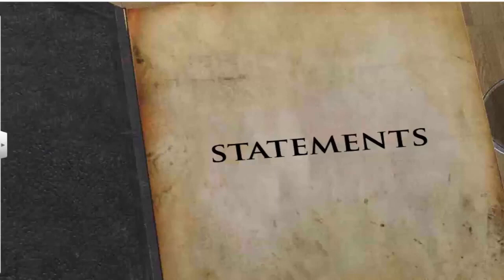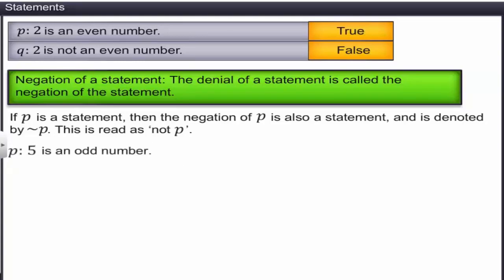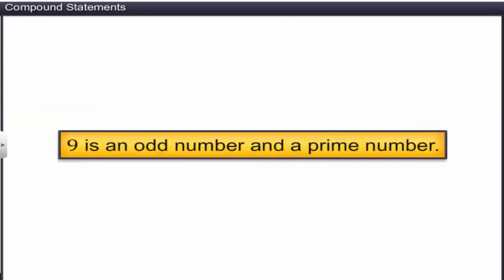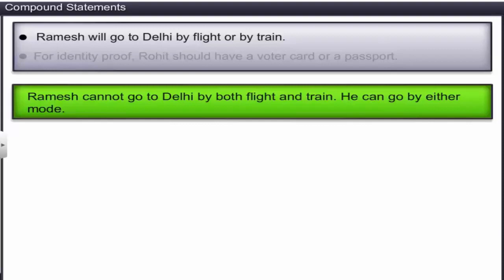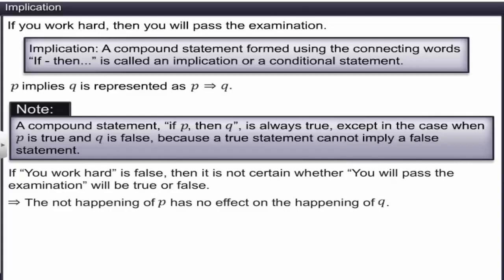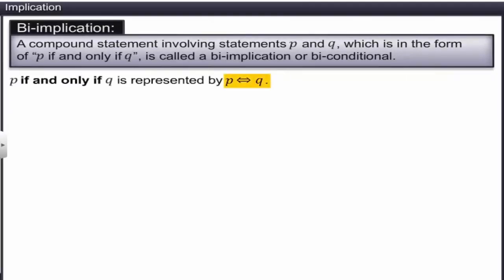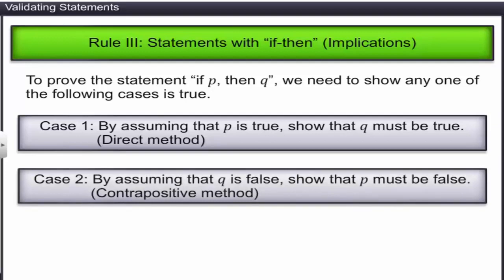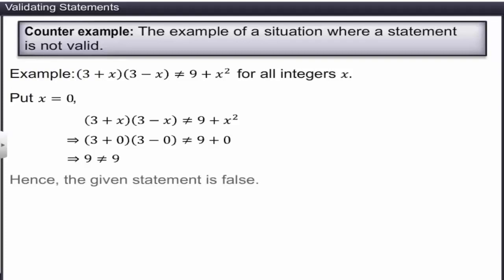CBSE GRADE XI MATHS CHAPTER 14 MATHEMATICAL REASONING